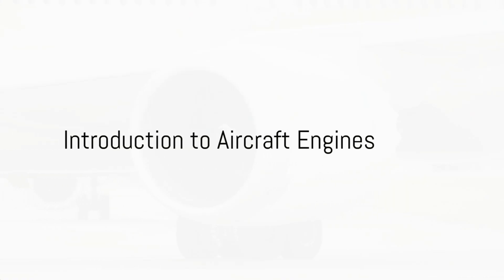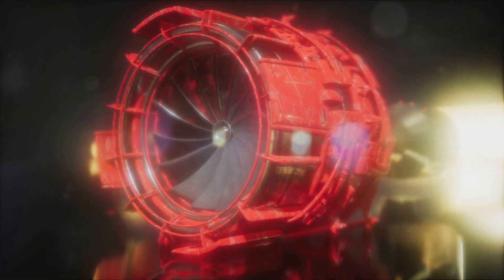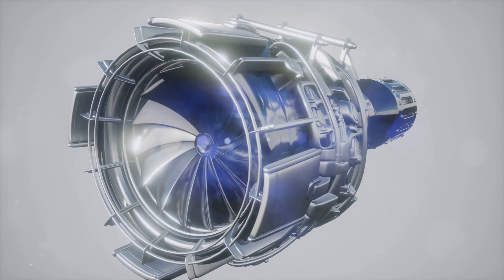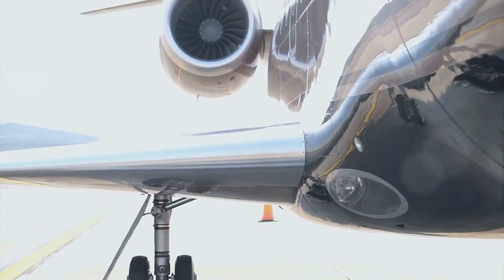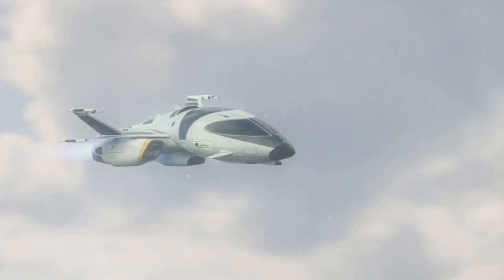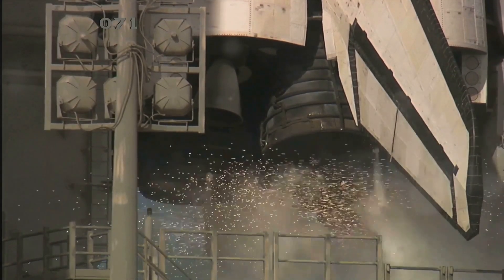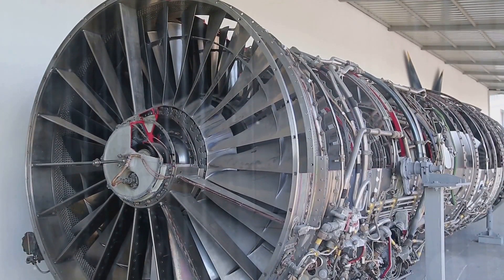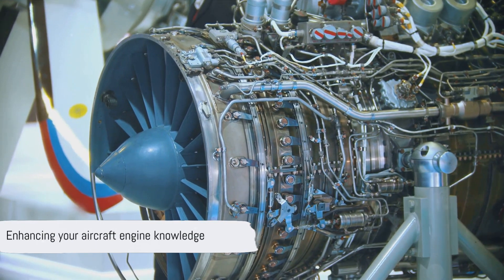8 Types of Jet Engines: How They Work (and Why They’re SO COOL)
Here are 8 types of aircraft engines:

1. Piston Engines:
    Use a reciprocating piston and cylinder arrangement
    Typically powered by avgas (aviation gasoline)
    Common in small general aviation aircraft (e.g., Cessna 172)

2. Turboprop Engines:
    Use a turbine to drive a propeller
    More efficient than piston engines at high altitudes
    Common in regional airliners and cargo planes (e.g., ATR 72)

3. Turbojet Engines:
    Generate thrust through exhaust gases
    High-speed, high-altitude performance
    Common in business jets and commercial airliners (e.g., Boeing 737)

4. Turbofan Engines:
    Combine turbojet and turboprop principles
    More efficient and quieter than turbojets
    Common in modern commercial airliners (e.g., Airbus A350)

5. Rotax Engines:
    Lightweight, compact, and efficient piston engines
    Common in ultralight and light sport aircraft (e.g., Cirrus SR20)

6. Rotary Engines (Wankel):
    Use a rotor instead of pistons
    Smooth, quiet, and compact
    Common in some experimental and amateur-built aircraft

7. Diesel Engines:
    Use diesel fuel and compression ignition
    More efficient than piston engines
    Emerging technology in general aviation (e.g., DA42)

8. Electric Motors:
    Use electric power from batteries or generators
    Zero emissions, low noise, and reduced maintenance
    Emerging technology in electric and hybrid-electric aircraft (e.g., Eviation Alice)

Additionally, there are various sub-types and hybrid configurations, such as:

High-bypass turbofans
Low-bypass turbofans
Geared turbofans
Hybrid-electric propulsion
Open-rotor engines

Aircraft engine development continues to evolve, focusing on efficiency, sustainability, and innovation.